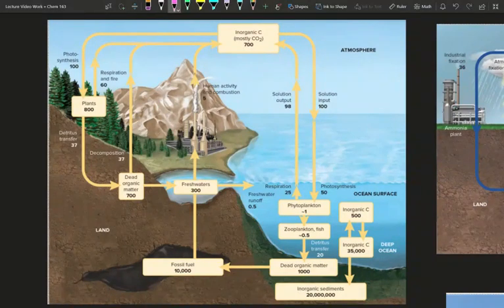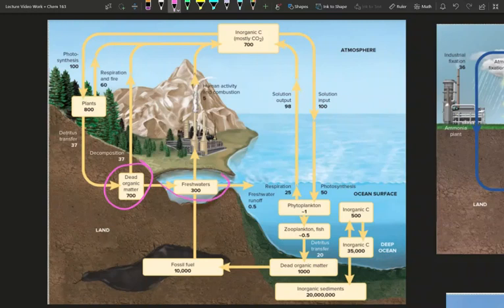Elements in the World 2 - Cycles of Biosphere